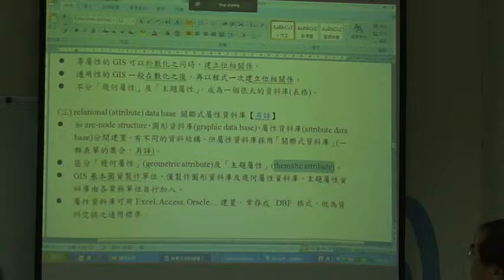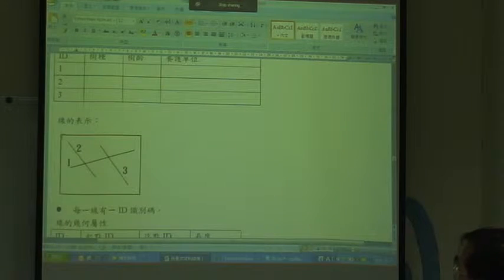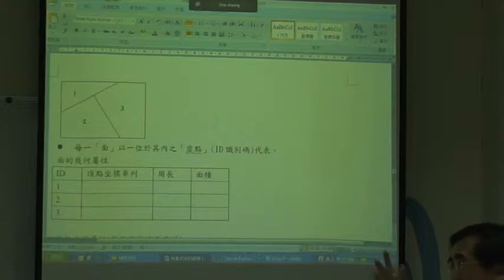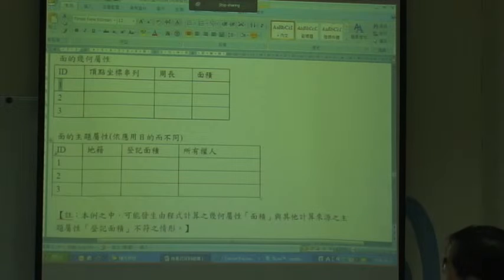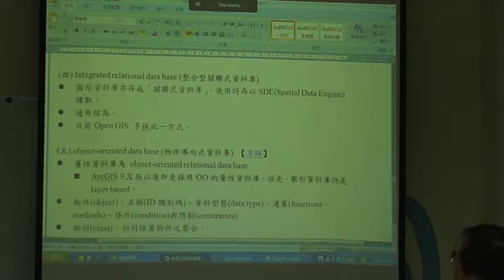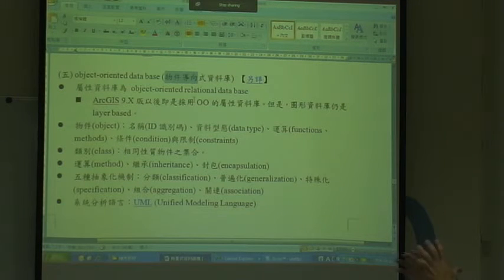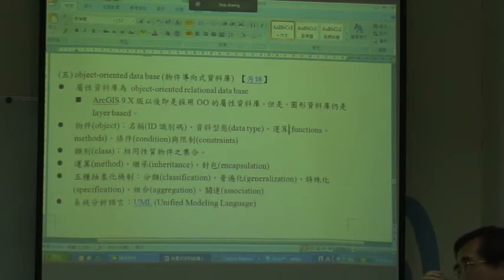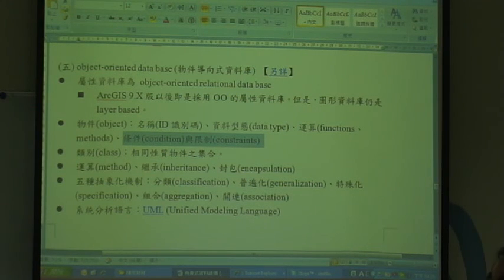20110411向量式資料結構 7